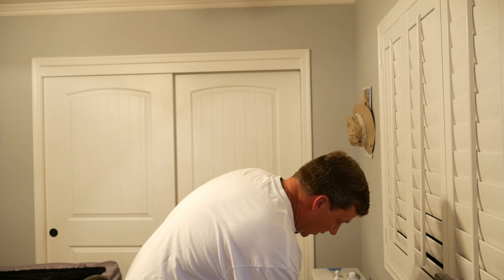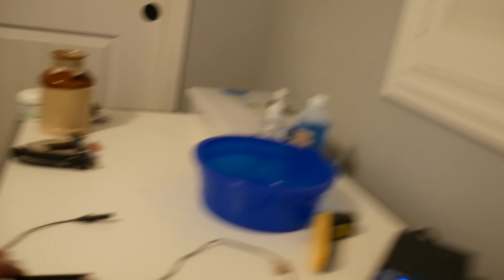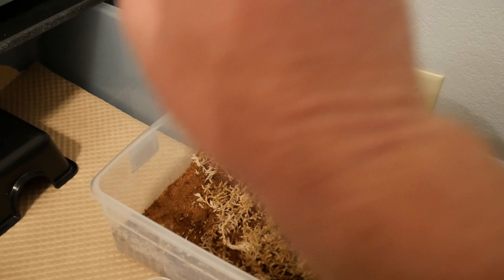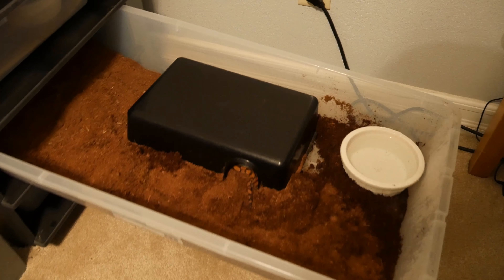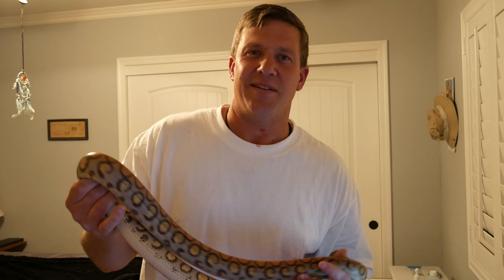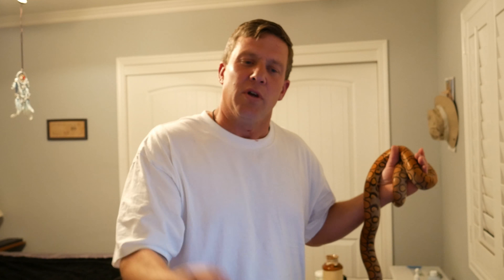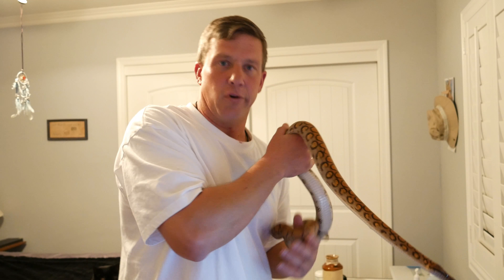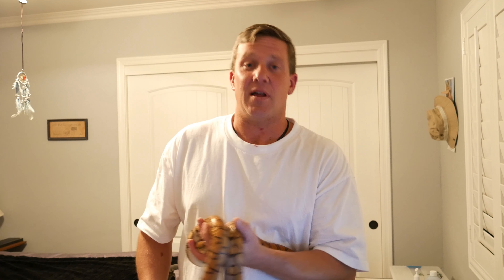Brazilian Rainbow Boas update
Update of my Brazilian Rainbow Boas Irene and Ike.  Information of the kind of setup and husbandry methods I am using and plan on using in the near future along with future breeding plans.